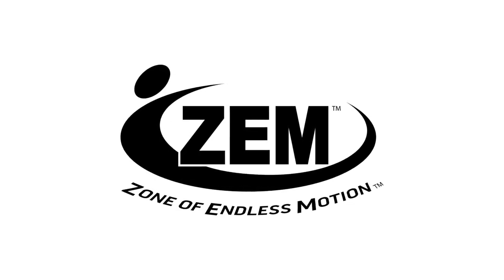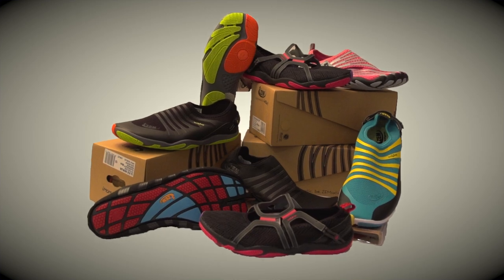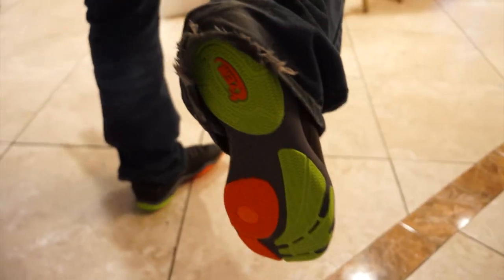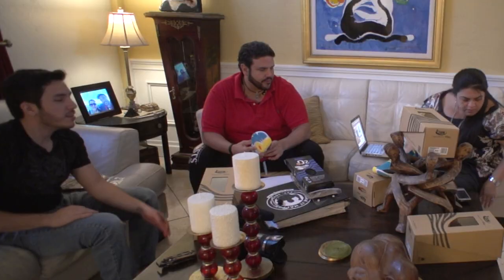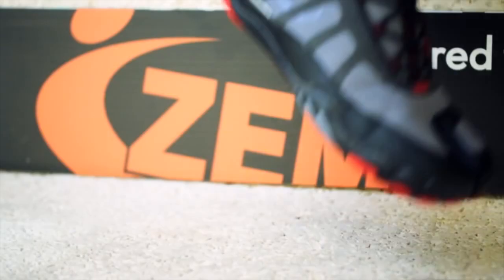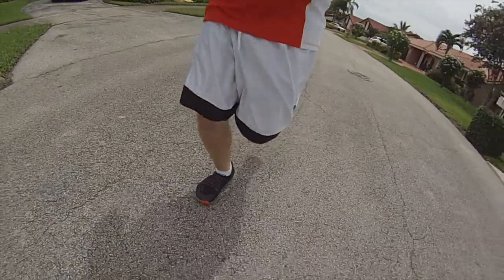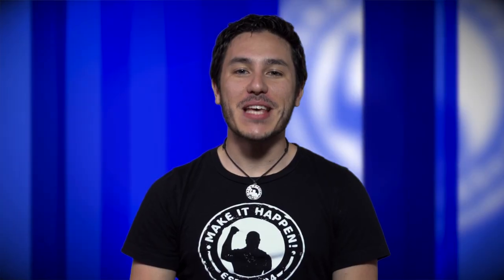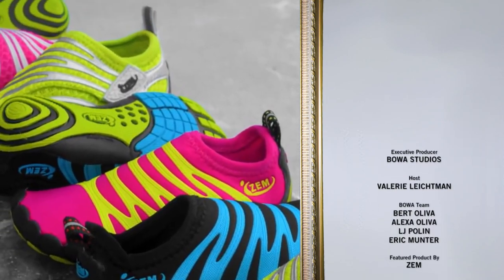ZEM PRODUCT REVIEW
Join the Motivation Mogul, Marketing Crusader and the rest of the BOWA team as they review products by ZEM.

SEND BOWA THINGS: (Snail Mail)

BOWA Studios
12080 Southwest 127 Avenue
Suite 305